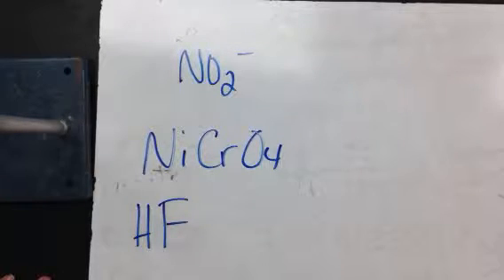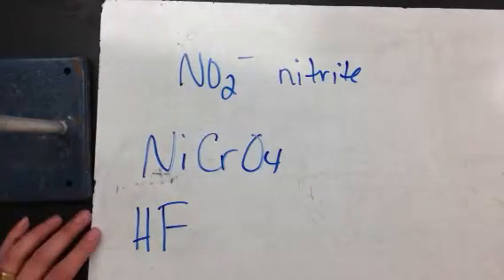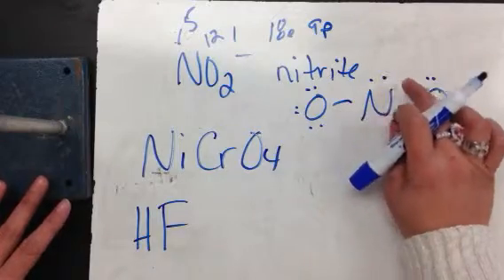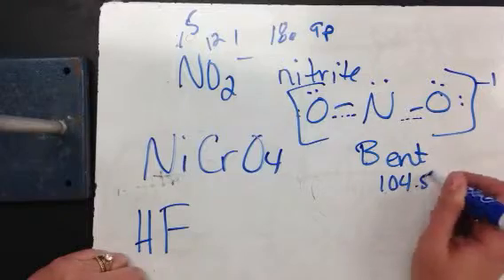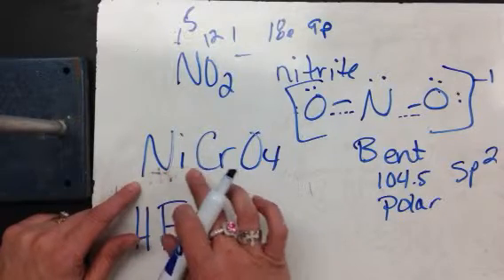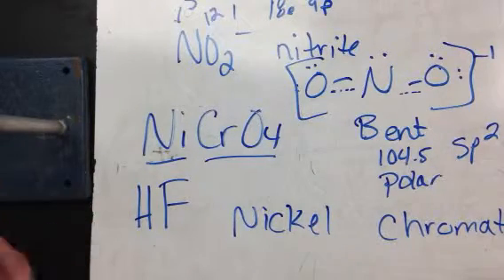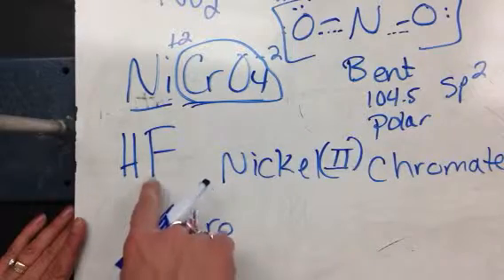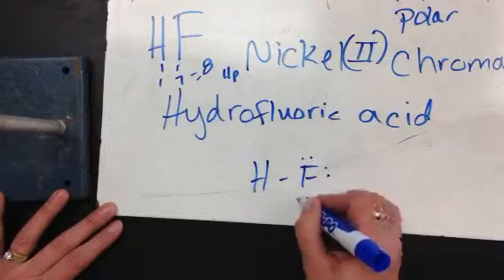Assessment practice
Molecular shapes and ionic formula